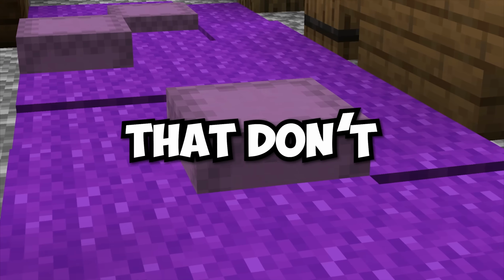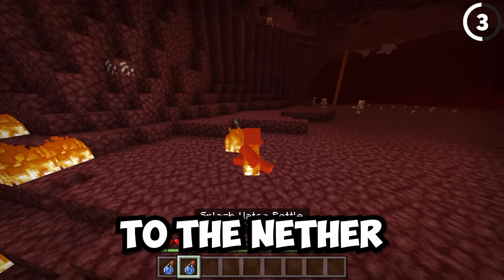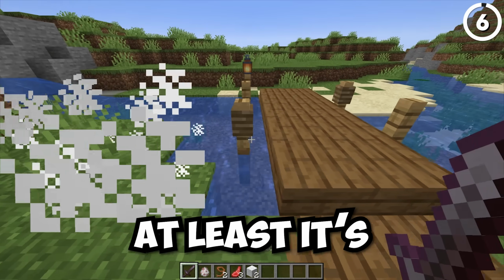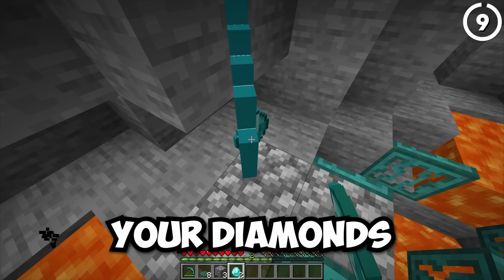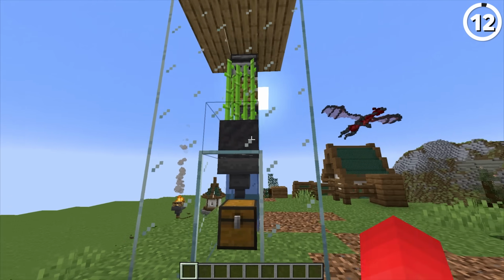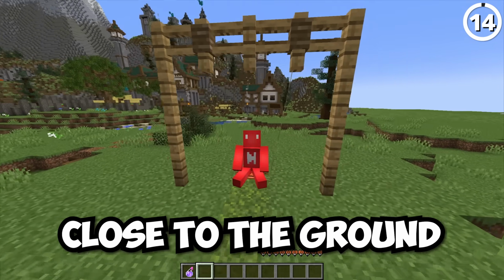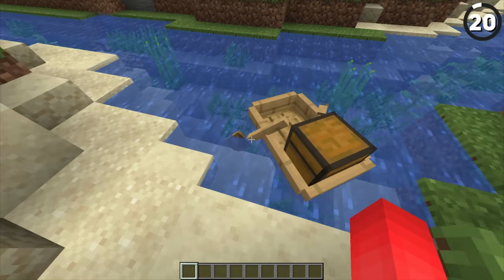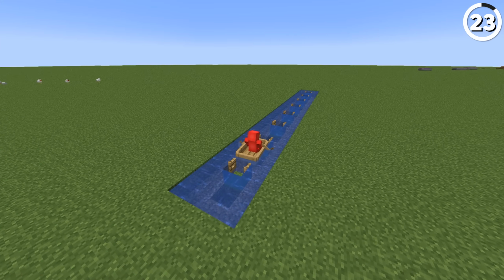23 Unfamiliar Things in Minecraft You Did Not Notice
23 Minecraft Things You Didn't Know Exist...

Produced by Jonah Walters
Edited by Daiku
Research and footage collected by BritishWeirdo and Frankie Mundo